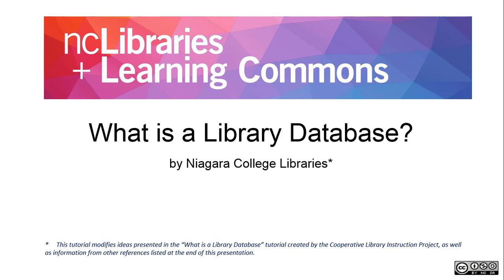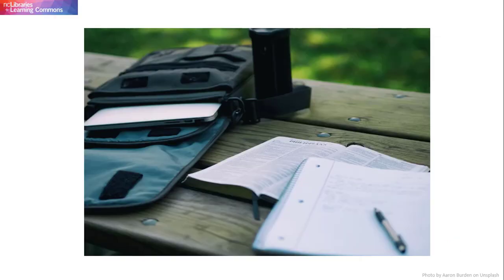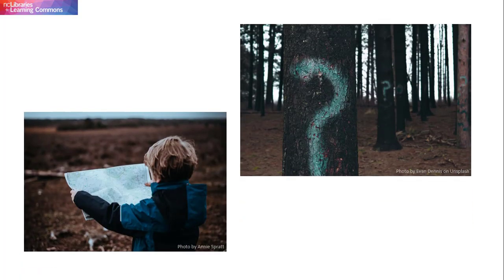"What is a Library Database?" (Introduction)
This video is Part One of a five-part series on "What is a Library Database?" This section introduces the topic and material to be covered throughout the rest of the series.